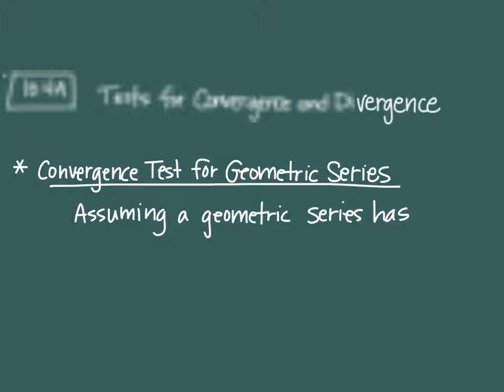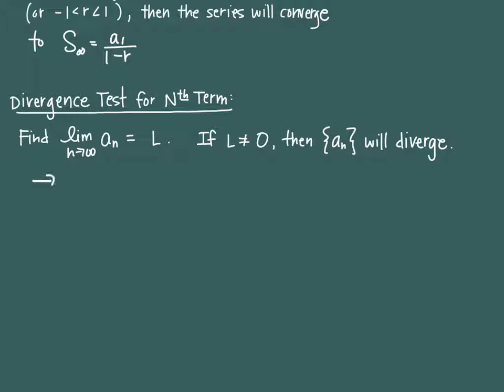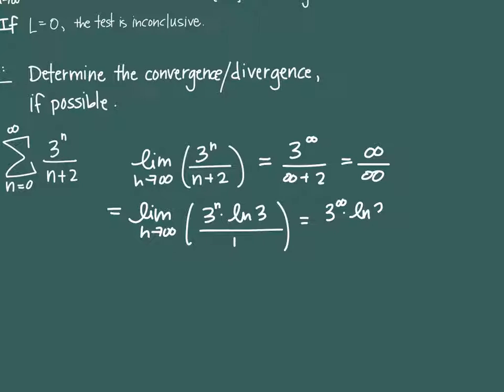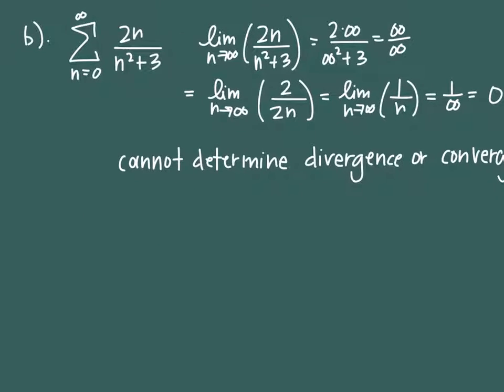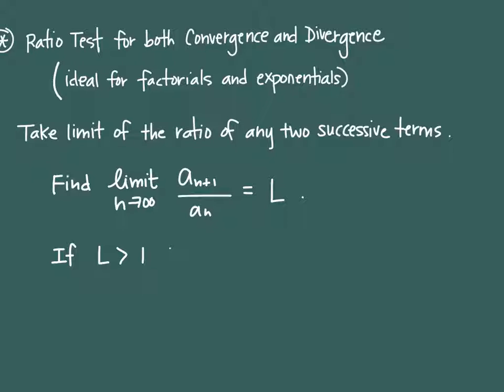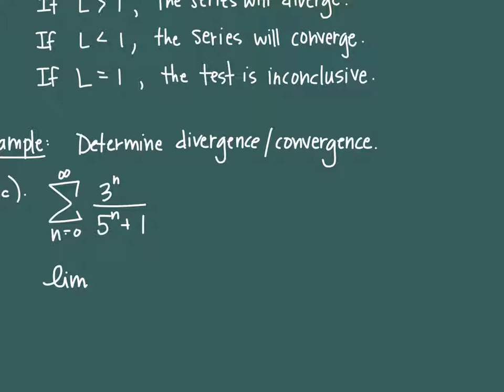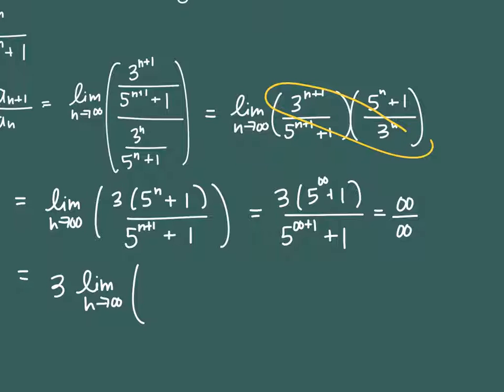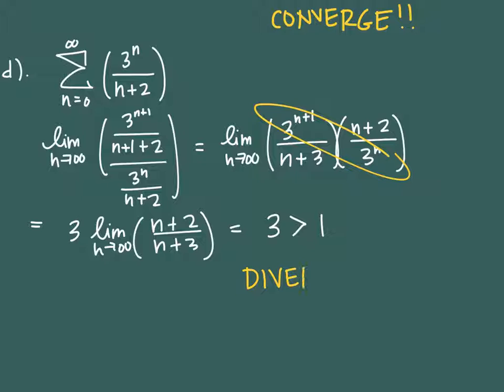AP Calc BC 10.4a